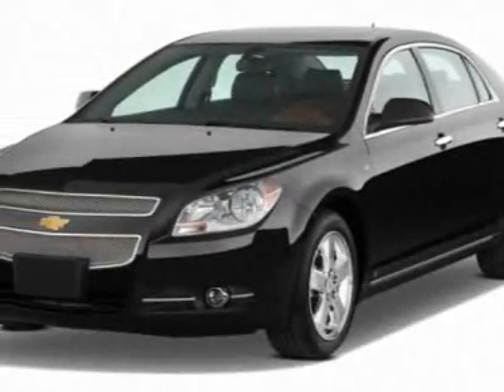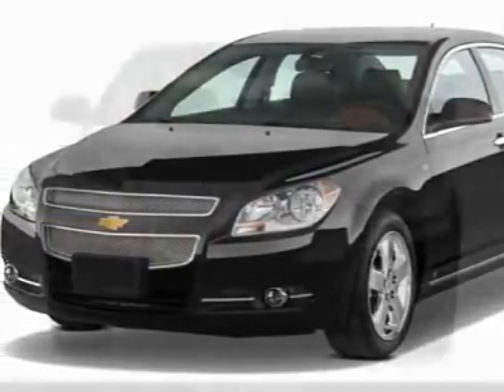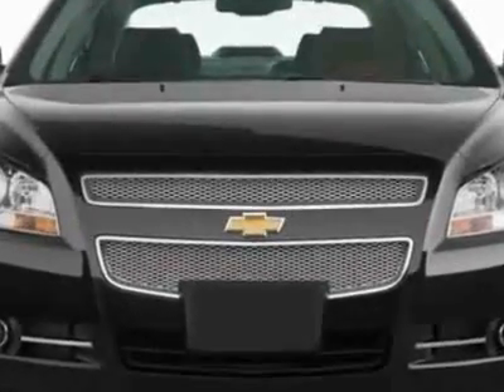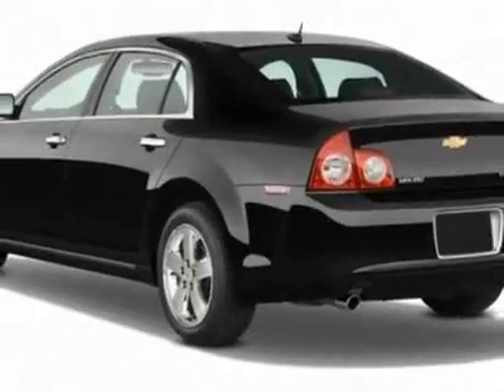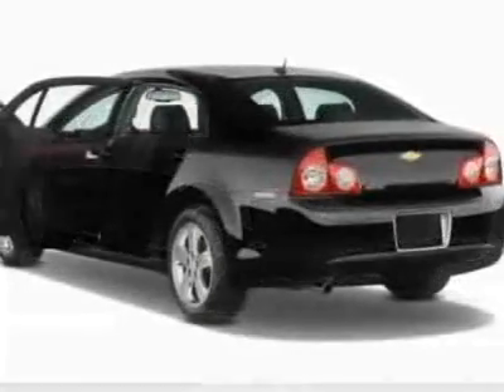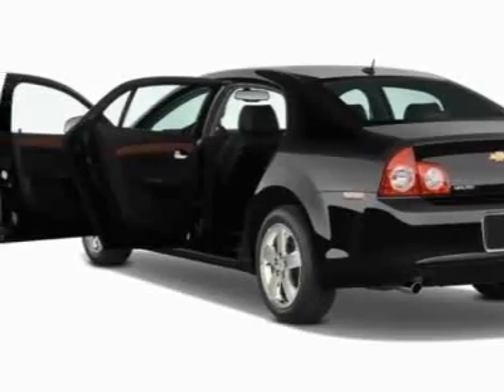2011 Chevrolet Malibu 2LT Sedan - Norfolk, VA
Colonial Chevrolet - Norfolk, VA, Norfolk, VA - Chevrolet Malibu 2LT